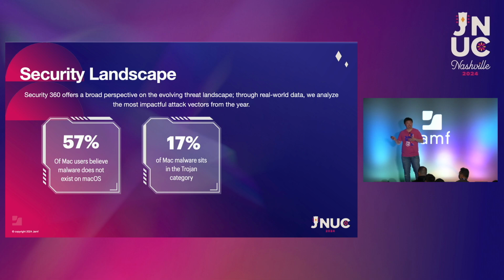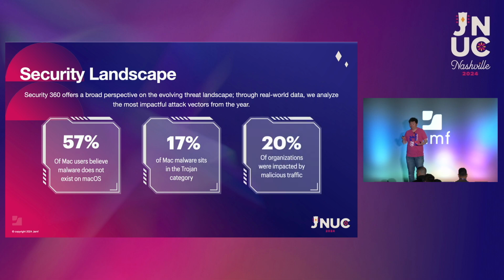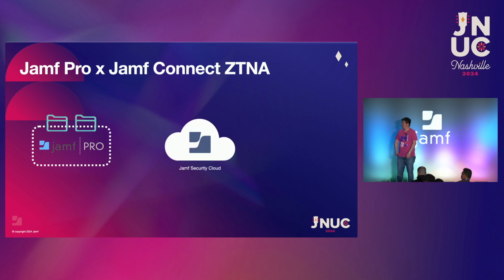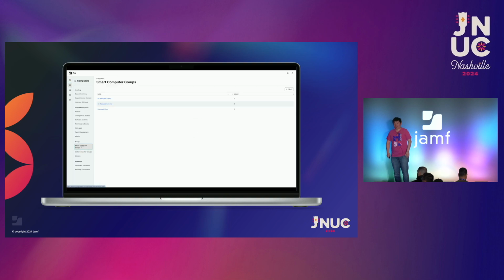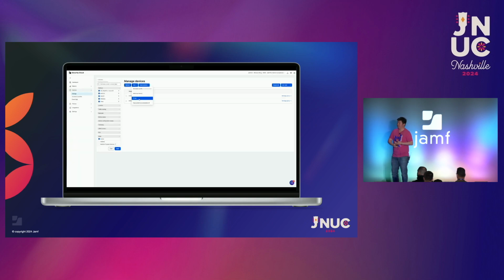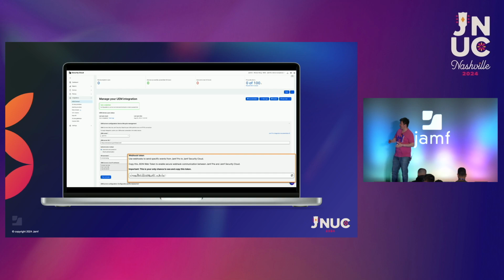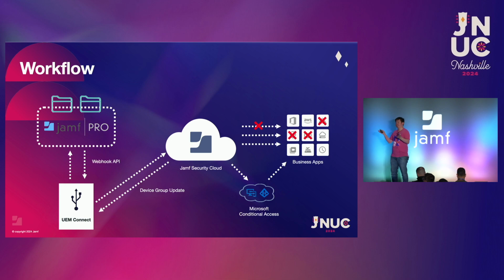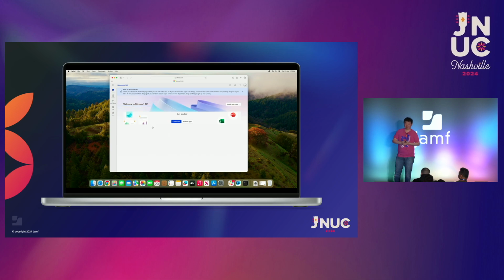JNUC 2024: ZTNA - Automating Secure Access Control With Device Compliance and Jamf Connect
Discover how to automate secure access control with device compliance and Jamf Connect ZTNA in this JNUC 2024 session. Learn how Zero Trust Network Access (ZTNA) enhances device compliance, ensuring only compliant devices access sensitive resources. Perfect for security professionals looking to integrate Jamf for secure, policy-driven access to SaaS or on-premises applications.

This session includes:
- Automating device compliance and access control
- Key compliance characteristics and ZTNA workflows
- Using Jamf Connect ZTNA for secure, conditional resource access